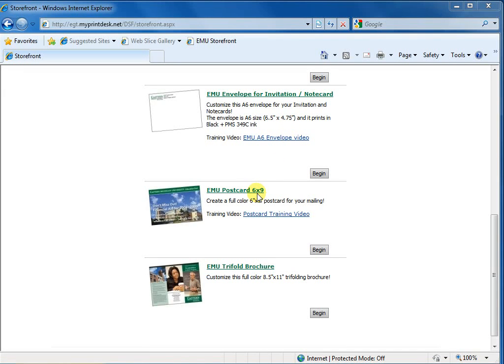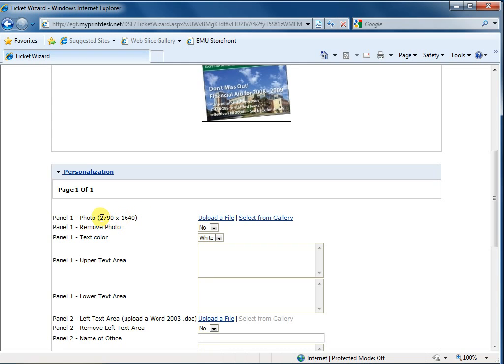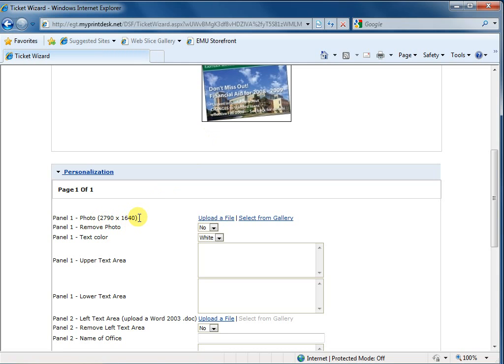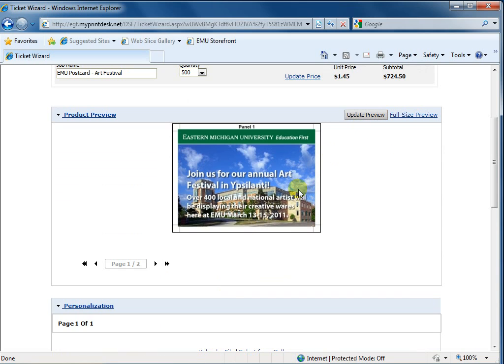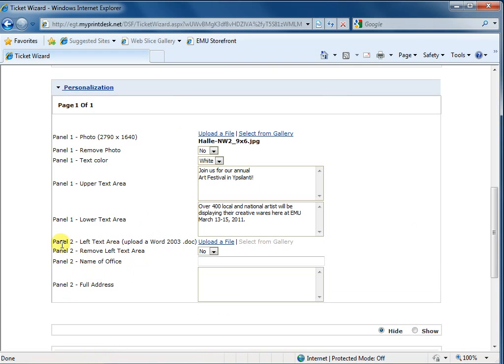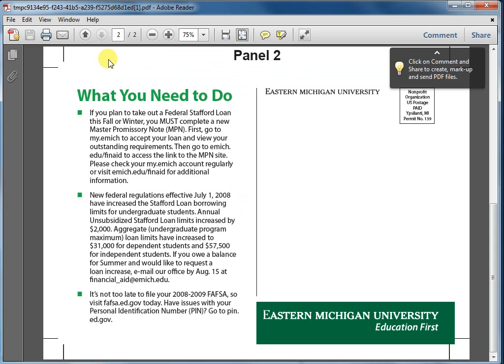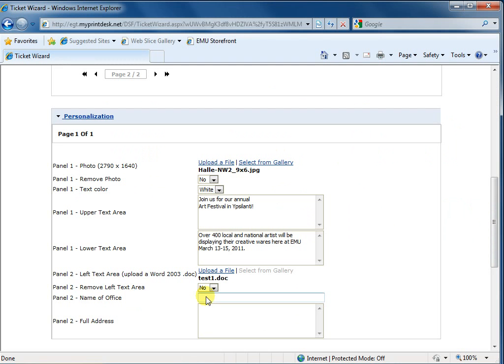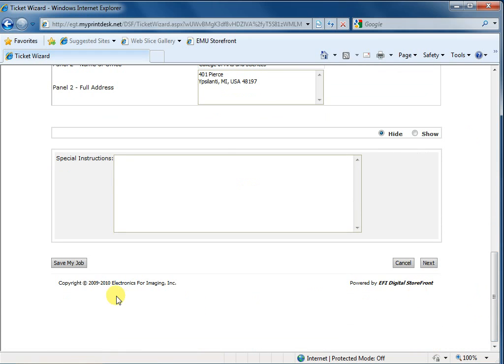EMU Postcard Tips